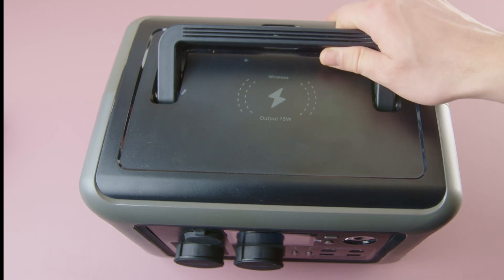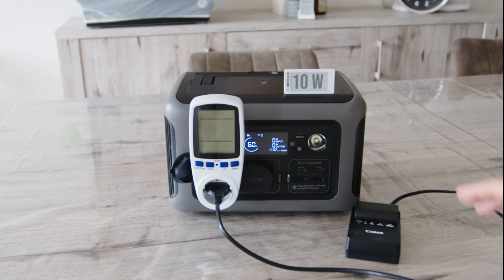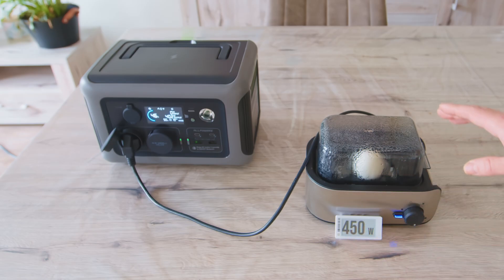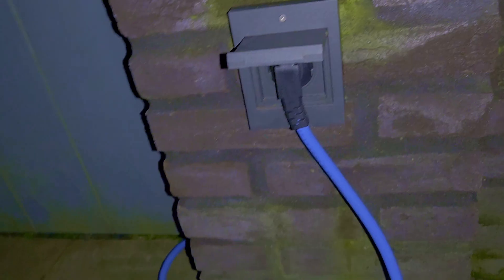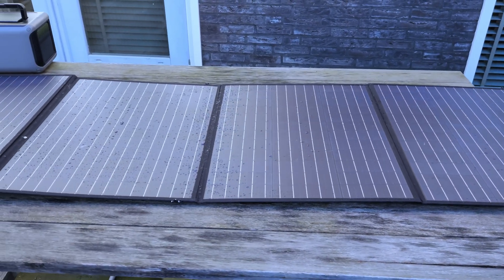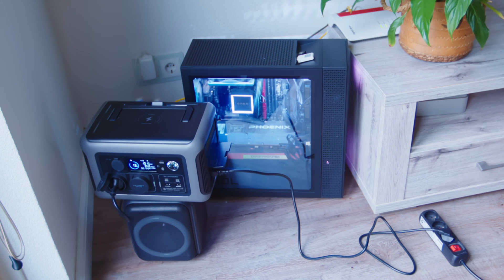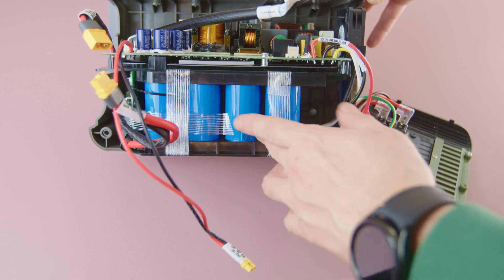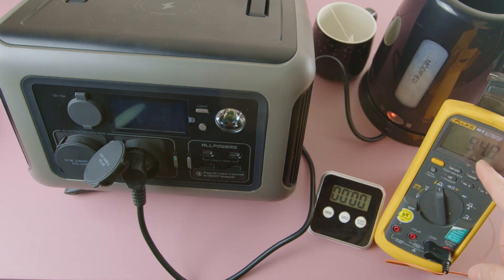What can $ 200 Power Station Run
In this video, I dive deep into the ALLPOWERS R600 Portable Power Station 600W 299Wh LiFePO4 Battery, putting it through its paces with a variety of home appliances and devices to test its real-world performance.

Watch as I compare how it powers everything from phones to small kitchen gadgets, pushing it to its limits. At the end of the video, I tear it down to give you a closer look at the internal components and show what makes this power station tick.

 I also test its solar charging capabilities to see how well it handles recharging in outdoor conditions.

Whether you’re considering it for off-grid use, emergencies, or just everyday convenience, this review has all the details you need to decide if it’s right for you!

0:00 - Intro & summary
1:33 - Testing electronic devices
6:52 - AC charging
8:23 - Solar Panel test
9:56 - UPS functionality test
13:55 - Modified kettle Test